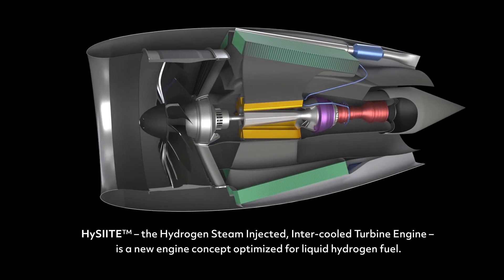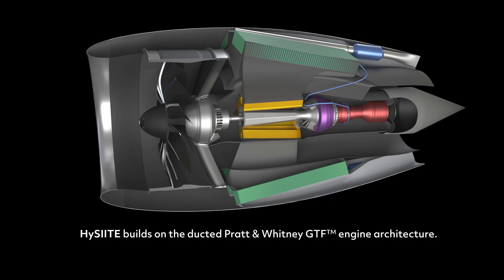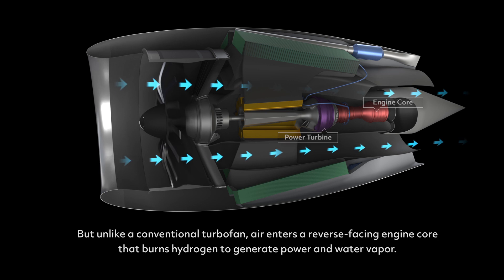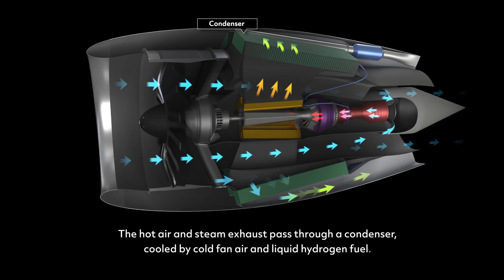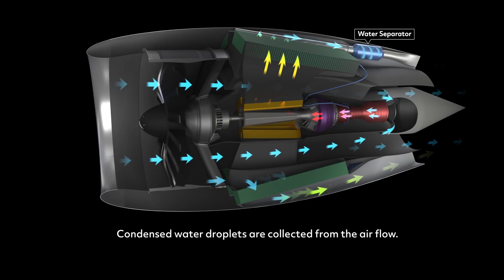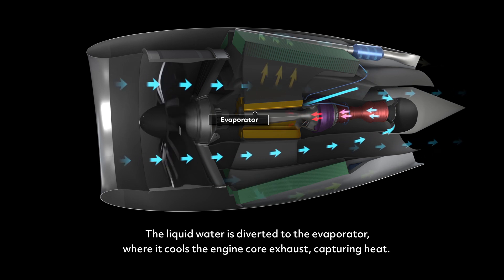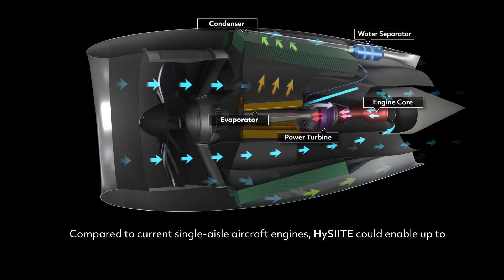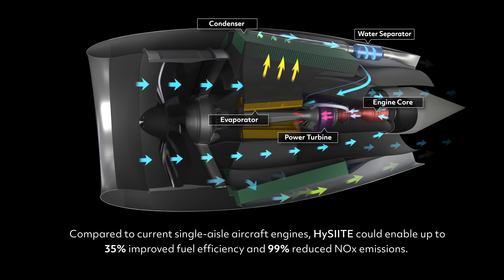Pratt & Whitney's HySIITE concept explained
Pratt & Whitney's Hydrogen Steam Injected, Inter‐Cooled Turbine Engine (HySIITE) concept is designed to take full advantage of the cryogenic properties of liquid hydrogen fuel, using water vapor recovery and steam injection technology to enable up to a 35% improved energy efficiency, compared to a current state-of-the-art single aisle propulsion system. As part of a project supported by the U.S. Department of Energy’s ARPA-E program, rig tests conducted by Pratt & Whitney demonstrated the potential to reduce NOx by up to 99.3% and capture one gallon of water every three seconds from the engine exhaust.

RTX is the world's largest aerospace and defense company. With more than 185,000 global employees, we push the limits of technology and science to redefine how we connect and protect our world.